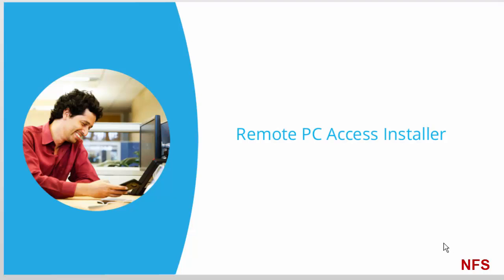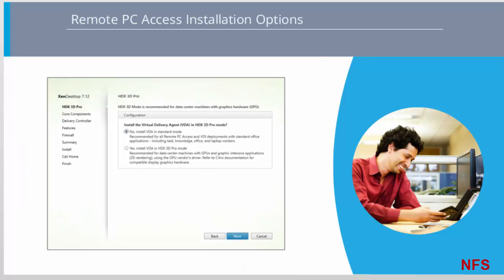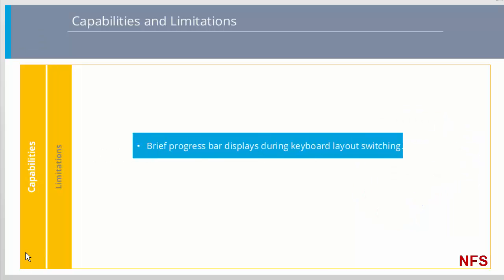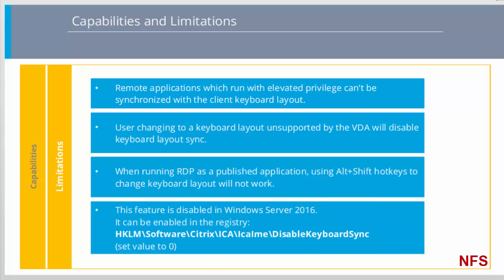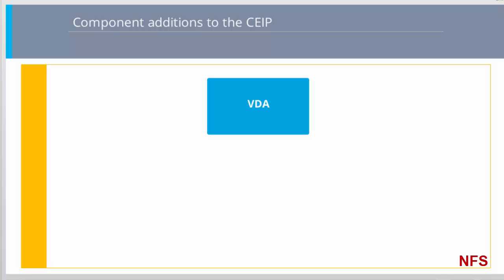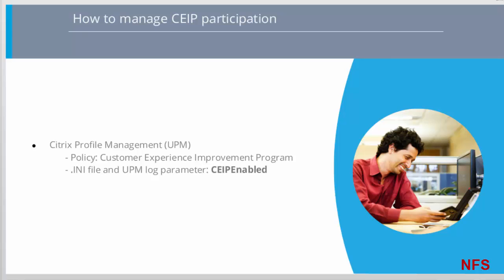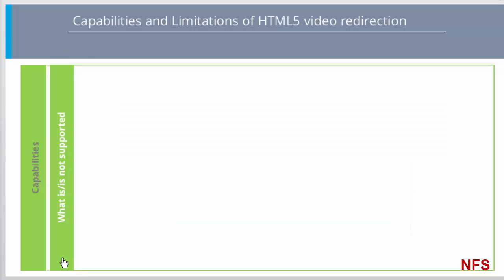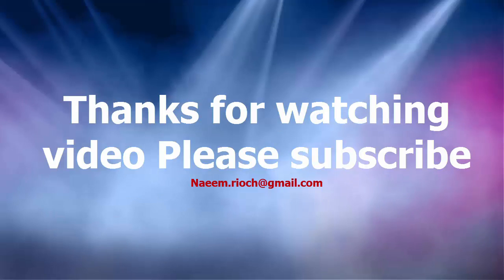New Features in XenApp/ XenDesktop 7.12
HDX Enhancements:

1- Remote PC Access installer
2- Keyboard Layout Synchronization
3- CEIP Improvements
4- HTML5 Video Redirection

The HDX SuperCodec is an amalgam of codecs that are optimized for different types of data. As of XenApp/XenDesktop 7.x, the SuperCodec has been enhanced with an adaptive H.264 encoder to support the Windows 8 / 2012 new display architecture and the way it draws windows. From Windows Vista onwards although GDI is still supported, it is considered a legacy API by Microsoft. The Citrix Legacy Display Driver is optimized around GDI commands however with successive windows OS releases GDI has transitioned to being a software implementation rather than directly supported in the Windows Display Driver.

Although Windows 7 provided a mechanism for loading and using the Citrix Legacy Display Driver, this is no longer present from Windows 8. Therefore, Citrix implemented the enhanced Supercodec, leveraging adaptive H.264 technology that was previously available only in the XenDesktop HDX 3D Pro VDA. Other enhancements have also been introduced such as an additional lossless high quality text display technology.

IMPORTANT: if the endpoint is running a non H.264 aware Receiver, we have provided a fallback  “Compatibility Mode”.  In “normal usage” (i.e. Visual Quality equal to High, Medium or Low) compatibility mode relies to a large extent on compressed JPEG transmission. Although compatibility mode does use JPEG compression, it can be bandwidth intensive and we would recommend you avoid using this as your primary delivery mechanism, at the current time.

Compatibility mode usage is most frequently seen where users have failed to (or cannot) update their receivers, we would always strongly recommend using a receiver at least as new as the Server installation of XenDesktop.

Legacy Graphics Mode

This is the Citrix display mode that used in earlier XA/XD versions. Lots of improvements have been introduced over the years, such as Progressive Display (PS 4.5 and later), Extra Color compression (XD4 FP1 and later), Adaptive Display (XD5.5 / XA 6.5 HRP1 and later), etc… To deliver Operating Systems using GDI (Windows 7 / 2008 R2 and earlier), it is one of the most efficient modes as far as bandwidth consumption concerned.